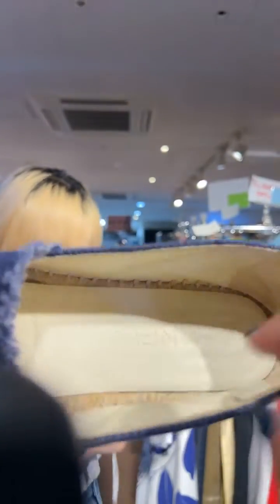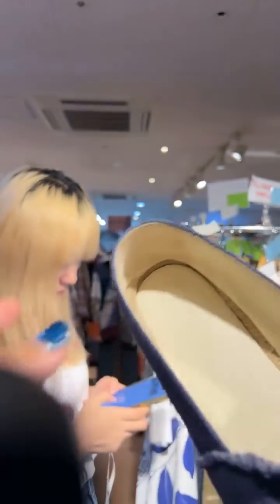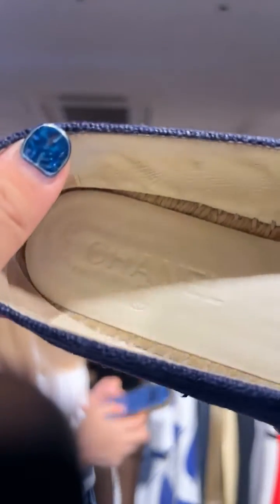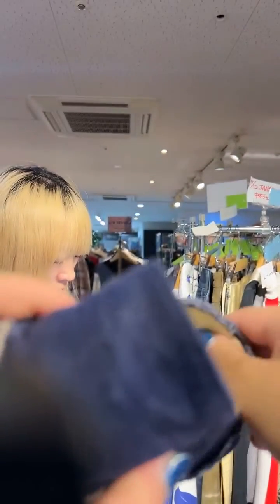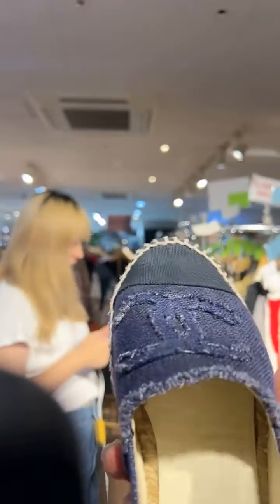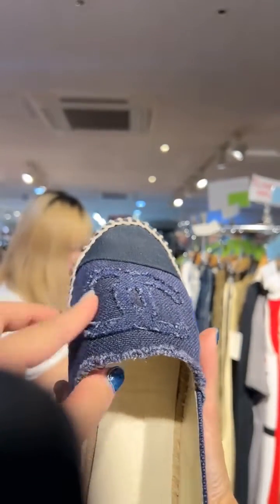Chanel Denim Espadrilles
denim dreaming ☁️